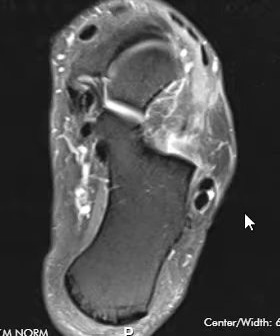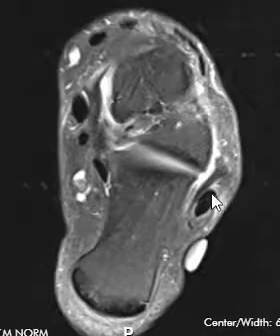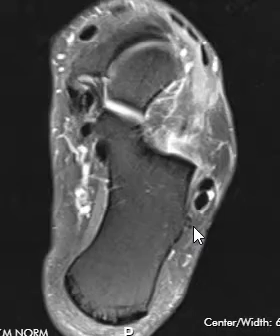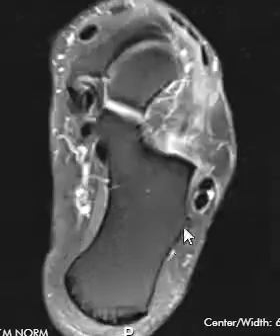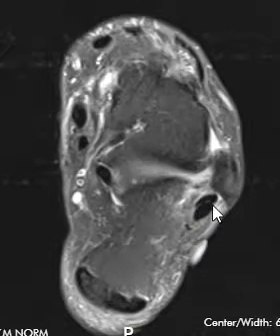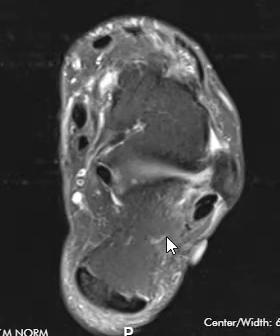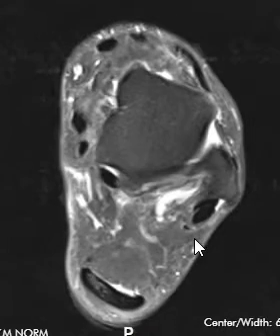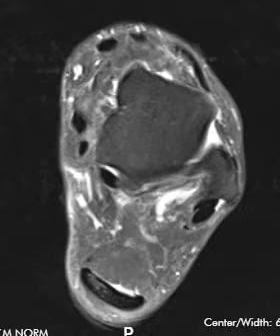Peroneus quartus tendon - common accessory tendon of lateral ankle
The peroneus quartus tendon is a normal anatomic variant, seen in 15 to 20 percent of people.  Occasionally, the accessory muscle/tendon produces mass effect on the peroneus longus and brevis tendons in the crowded peroneal tunnel resulting in tendinopathy or tearing.